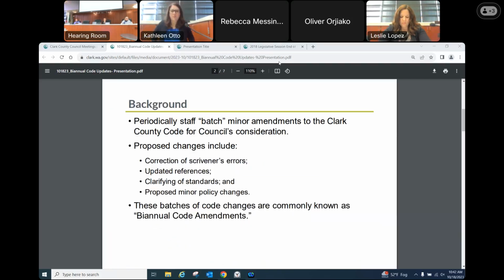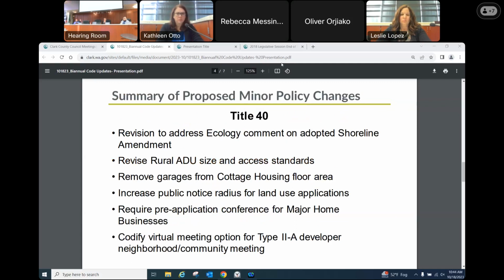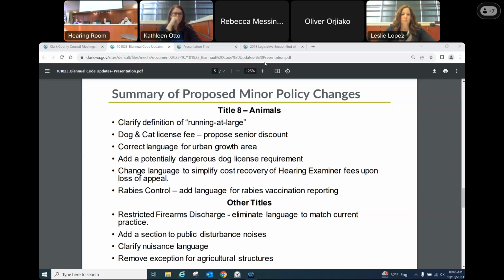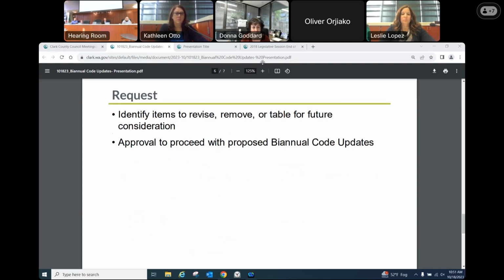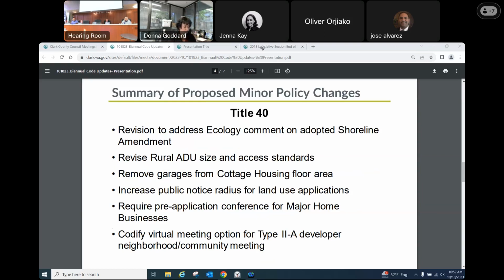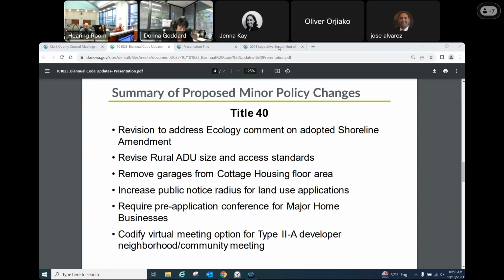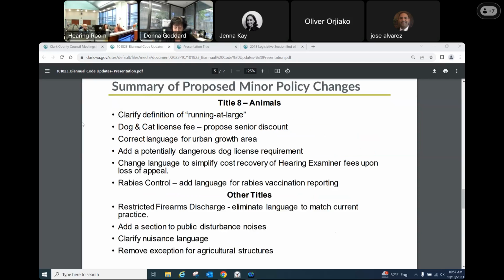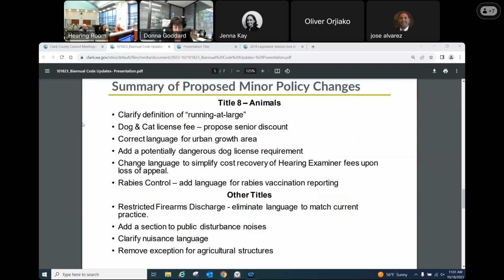October 18, 2023 Clark County Council Work Session: Fall Biannual Code Updates